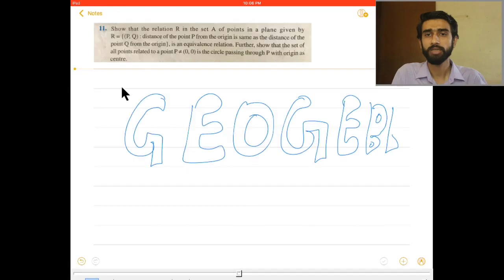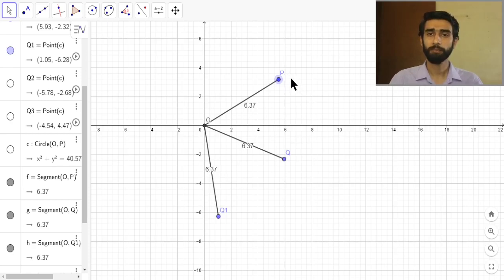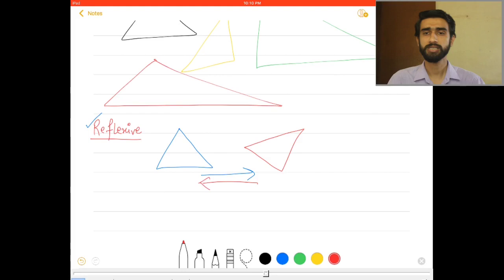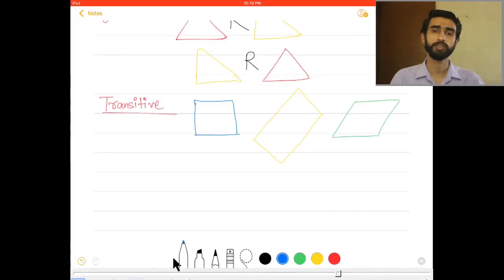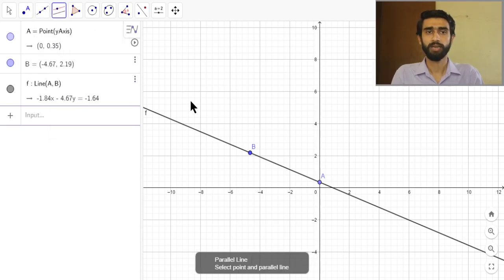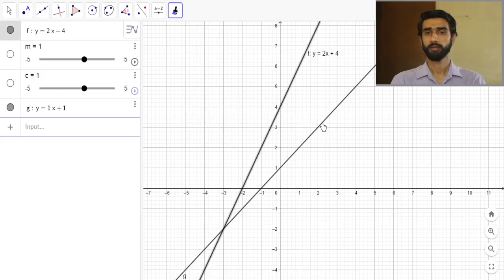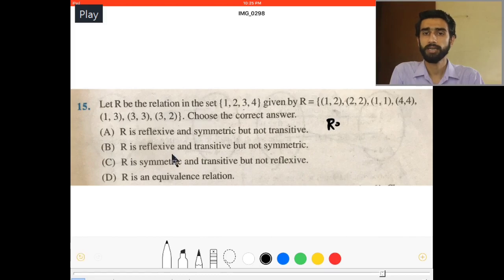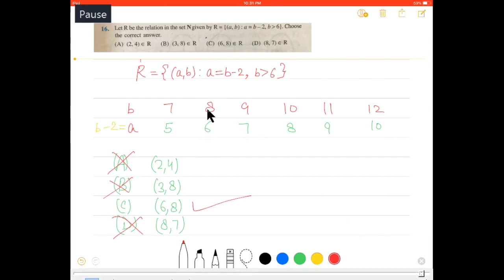Relations and Functions , Exercise 1.1 (Q.11-Q.16) Using geogebra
In this lecture we will do the questions of Exercise 1.1 of chapter Relations and Functions.

Other YouTube Channels for mathematics :-